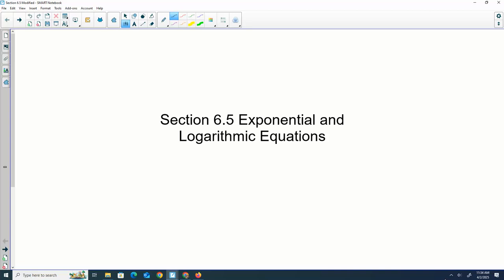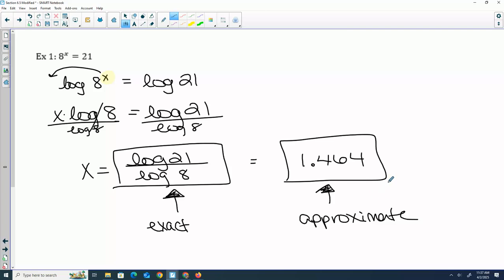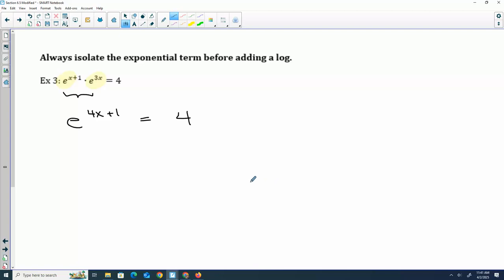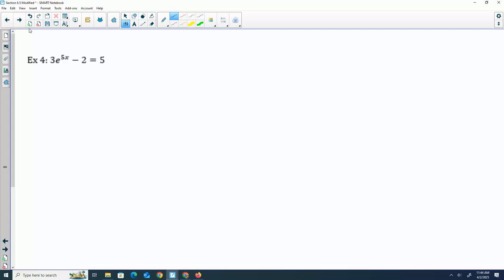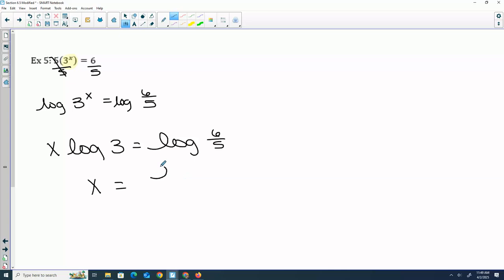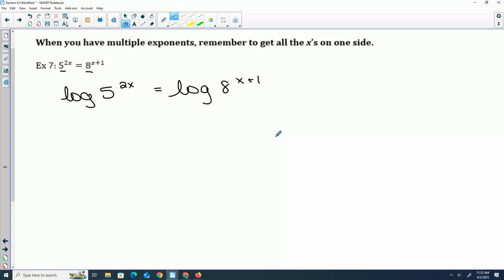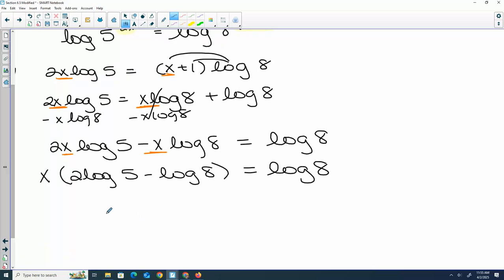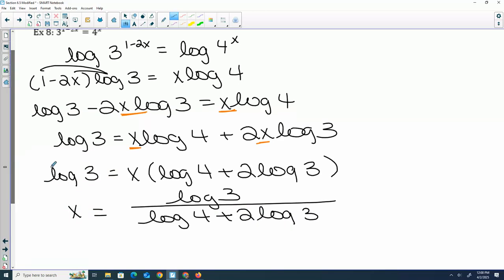Section 6 5 April 2